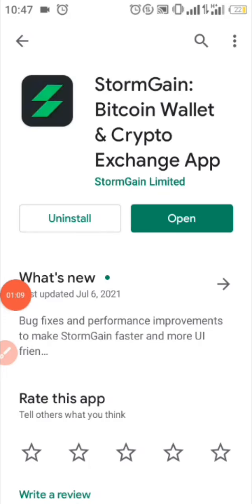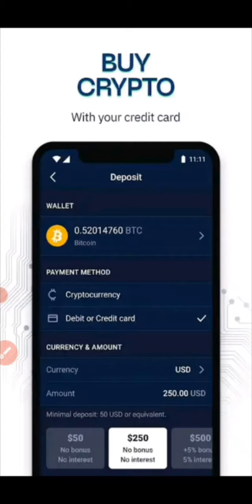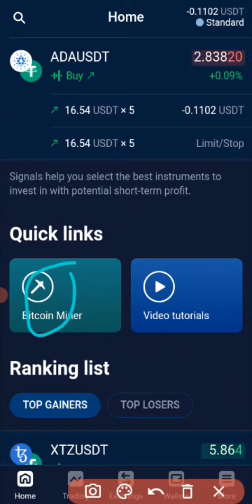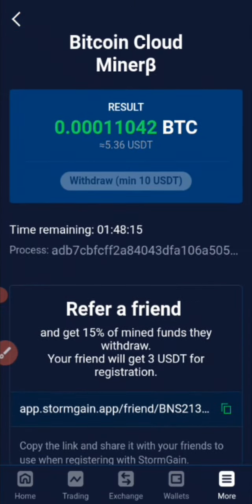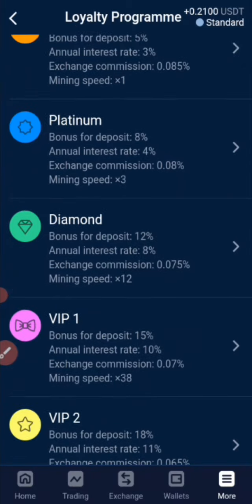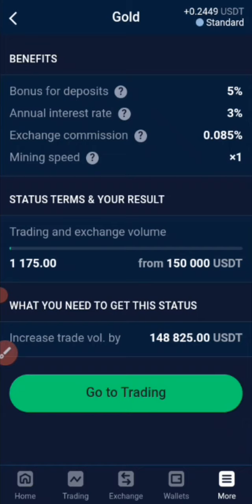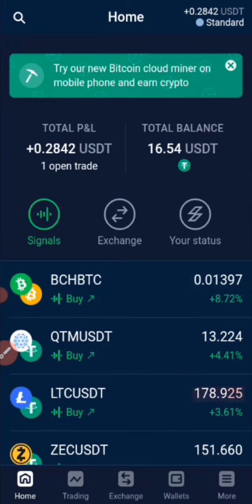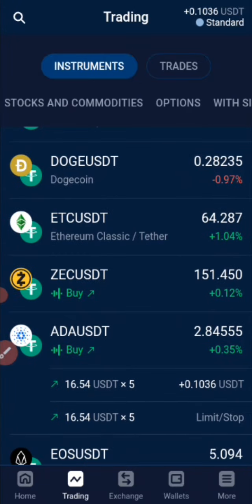Start Leverage trading FREE with Stormgain- Stormgain Trading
🚀🚀 Stormgain Miner 🚀🚀
Legit✅✅
Confirmed and paying✅✅

✳️Mining intervals: 4hours i.e, you enable Mining after every 4hours 👌 Start now

✳️Here 👇🏽
You can Mine 0.61 USDT daily
You can Mine 4.29 USDT weekly
You can Mine 18.41 USDT monthly

✳️Minimum withdraw: 10 USDT (5k)

✳️Leave the space for bonus code blank, Register, scroll down a bit, Click on Bitcoin Miner 🔨and start Mining, activate again after 4 hours

✳️If you join with the you get free 3 USDT ✅✅ and a 100 hour (5 day) mining bonus

✳️BONUS TIP 1✳️
Verify your account immediately using your EMAIL and PHONE NO else your account will be banned in a few hours.

GOODLUCK!!

🧏🏽‍♂️🧏🏽‍♂️Mine now that it's free and the bonus is still active, once again here's the link👇🏾👇🏾👇🏾

Send all video requests to the comment section

TIMESTAMPS
00:00- How to Start Futures trading for free (intro)
01:10-How can I use Stormgain  to start futures trading
01:30- Trading Disclaimer
02:13- Stormgain Playstore Review
03:04- How can I get free signals to trade with on Stormgain
04:03- How can I get free USDT to start trading on Stormgain
05:04- How does the Stormgain free bitcoin miner work
07:22- How can I increase my mining speed on Stormgain
11:01- What's the best way to withdraw from Stormgain
12:20- How to avoid your Stormgain account from getting blocked
13:02- How to start practicing trading with Stormgain
13:32- What's the minimum withdrawal on Stormgain